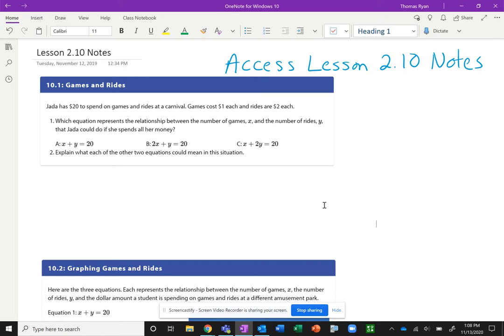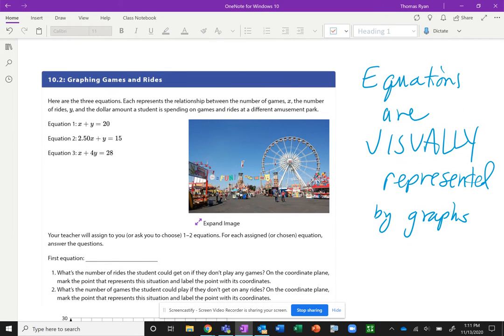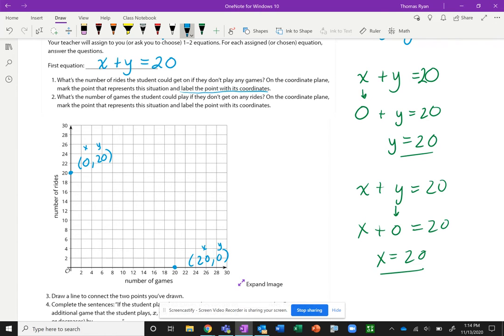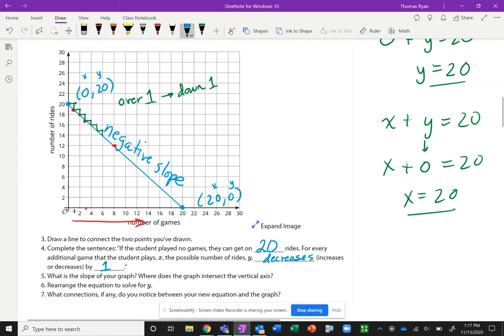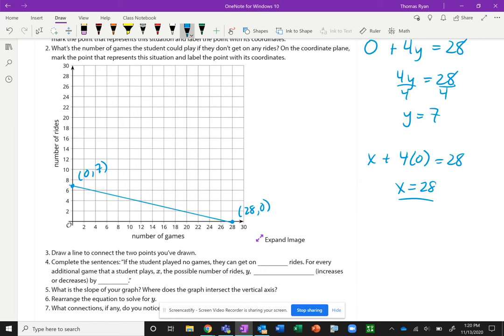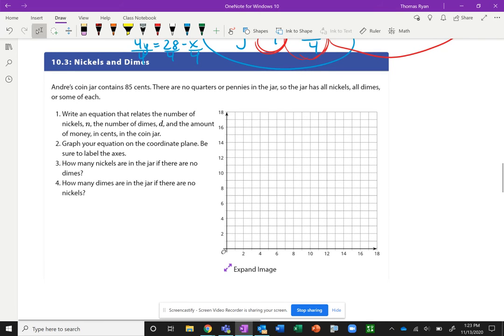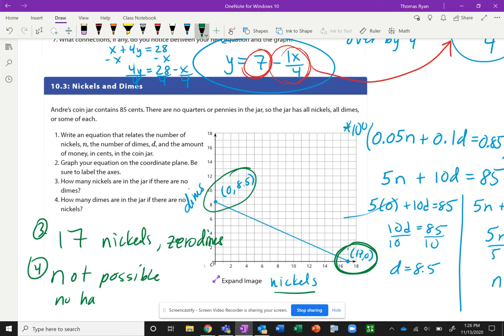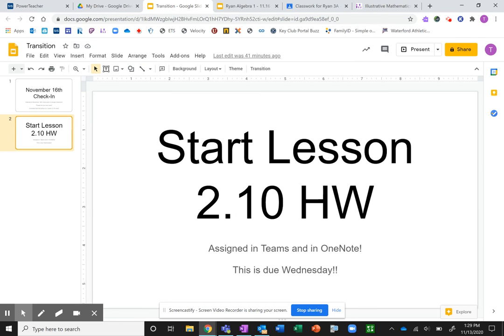WHS Algebra 1 Lesson 2.10